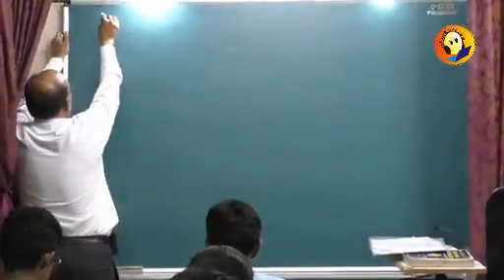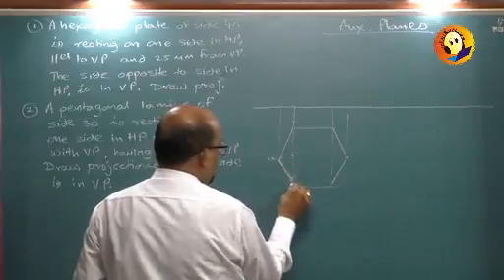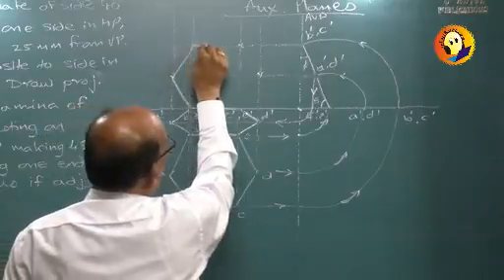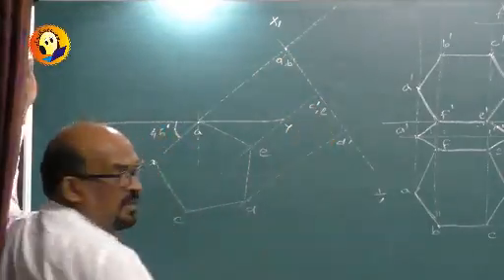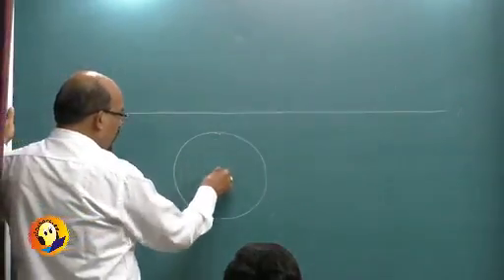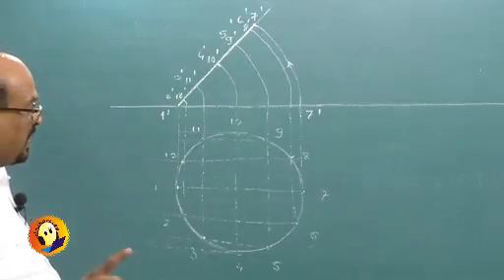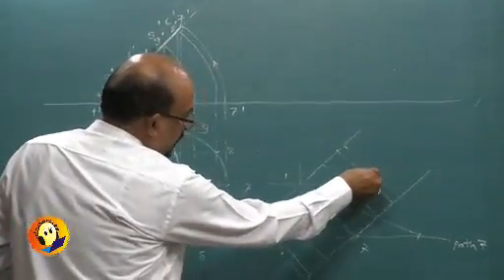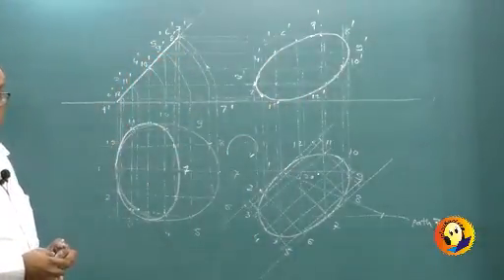Engineering Graphics : Projection of planes Aux : Lecture 07